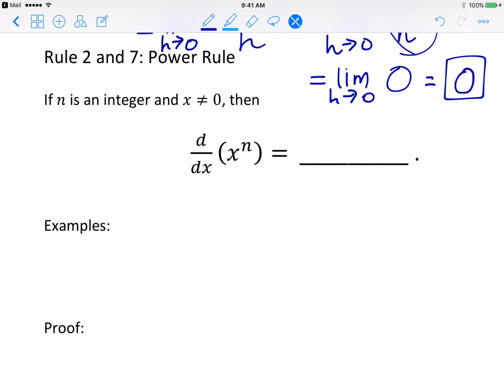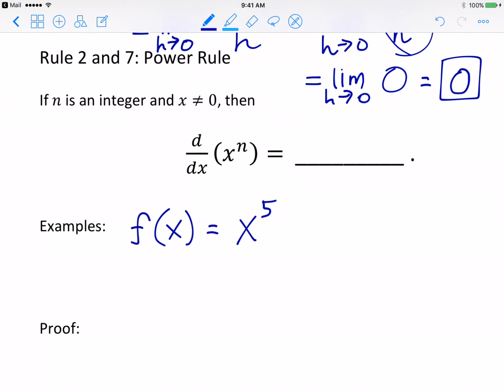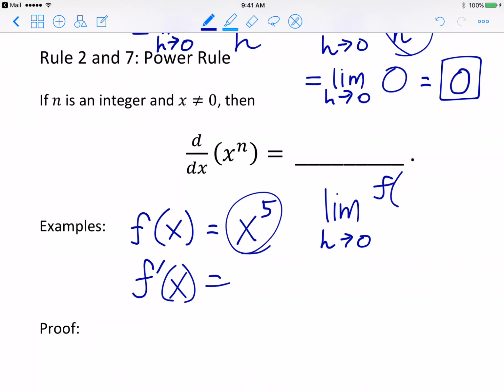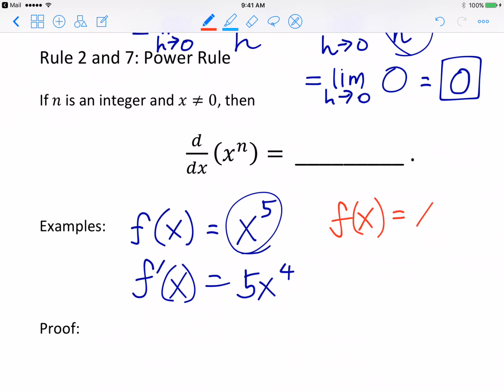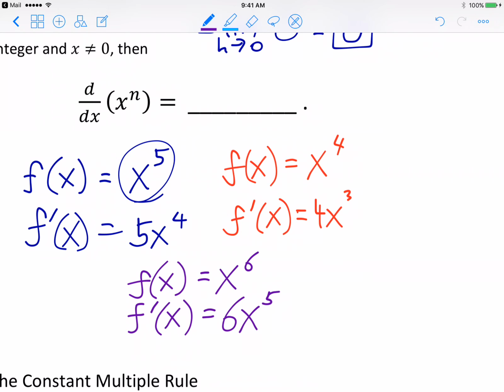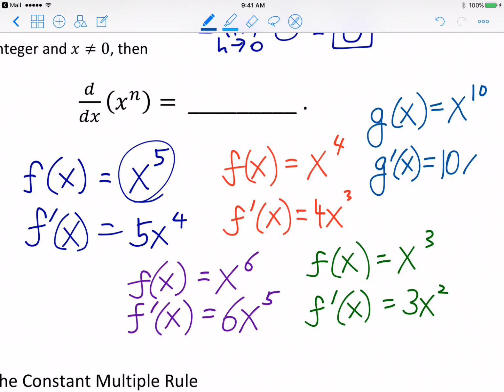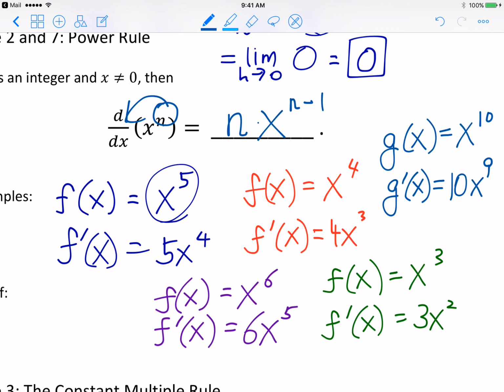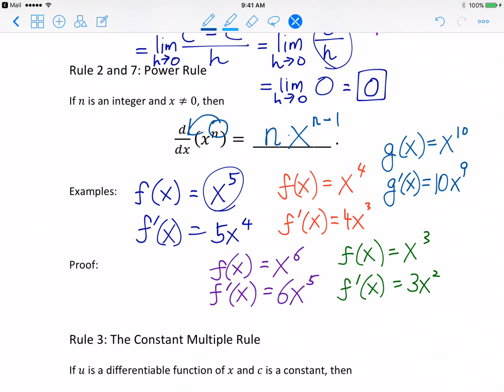Lesson 3.3 Video 2 - Power Rule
Rule 2 and Rule 7: (d/dx) (x^n) = nx^(n-1)

Examples